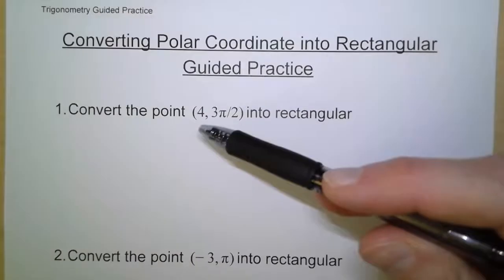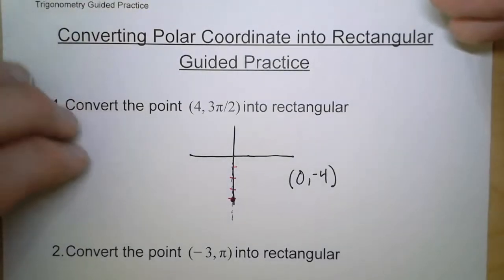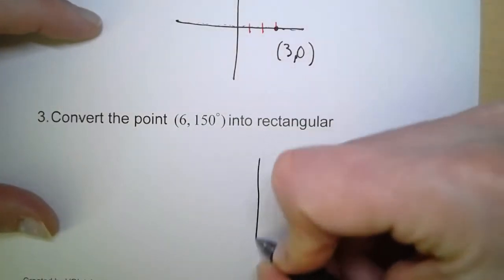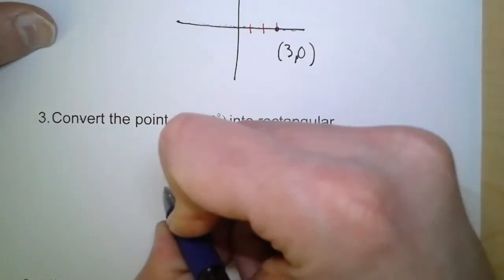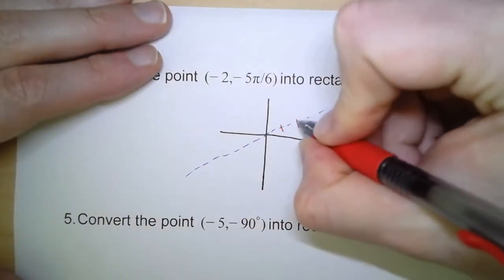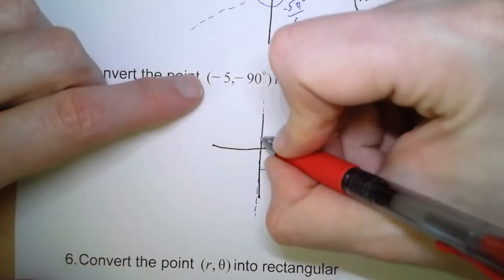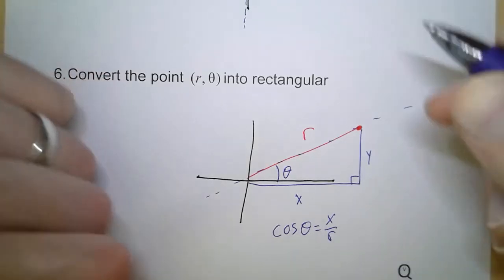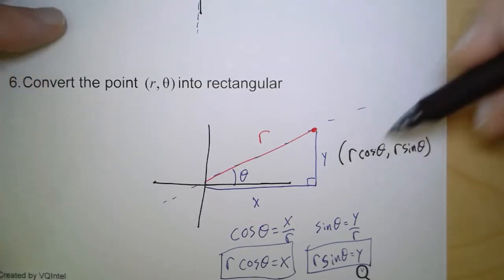Trigonometry - Converting Polar Coordinates into Rectangular Form Guided Practice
In this video we guide you through CONVERTING POLAR COORDINATES INTO RECTANGULAR FORM!